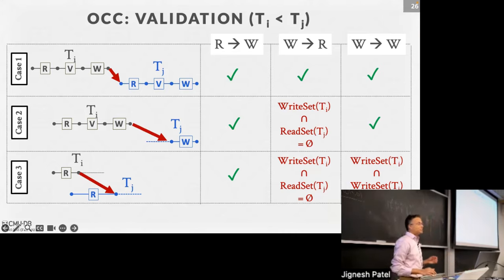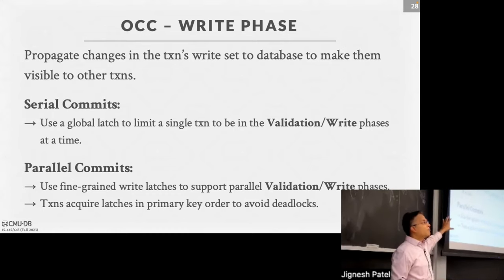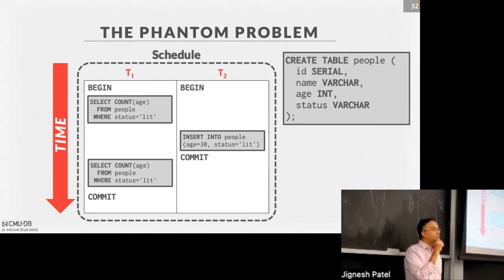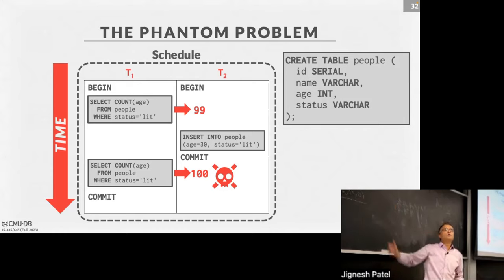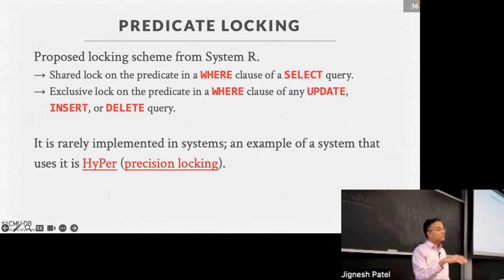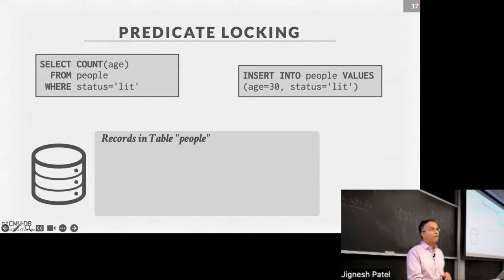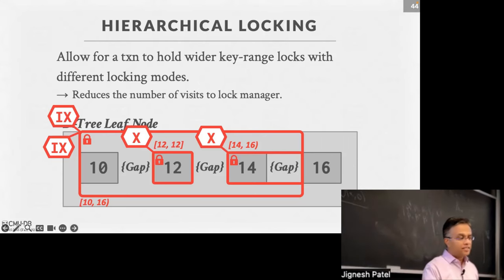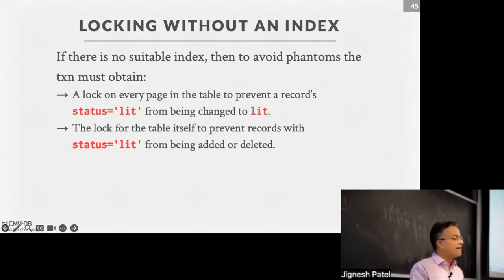F2023 #18 - Multi-Version Concurrency Control (CMU Intro to Database Systems)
15-445/645 Intro to Database Systems (Fall 2023)
Carnegie Mellon University